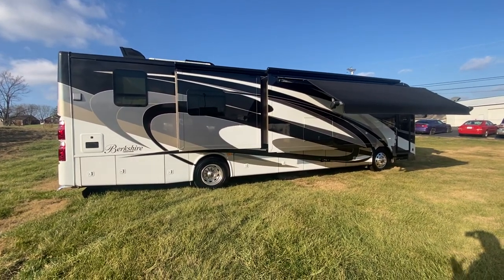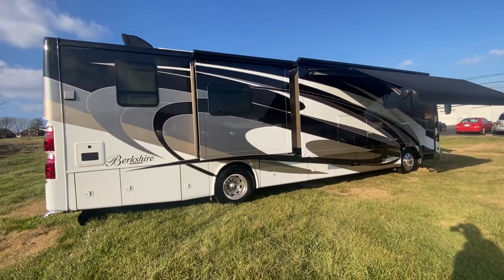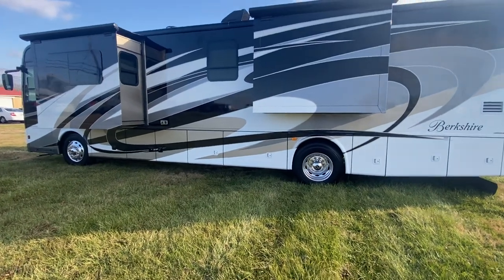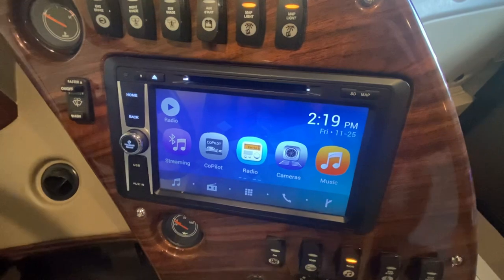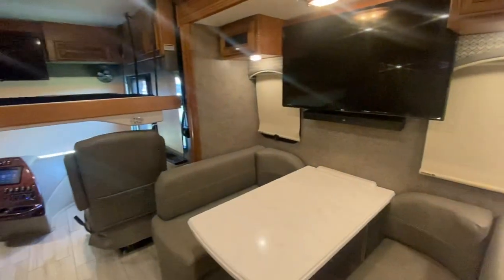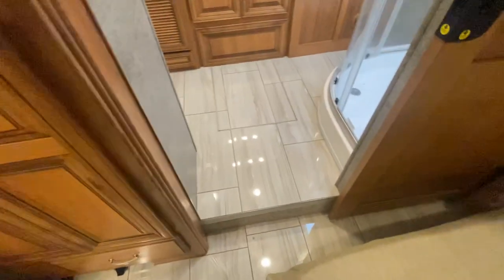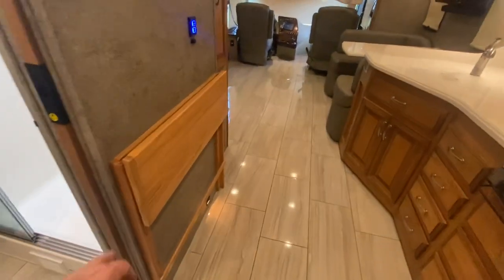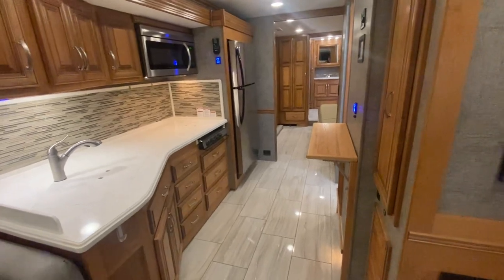Luxury diesel pusher W/ 2 full baths & sleeping for 8. 2019 forest River Berkshire 39B 16k miles.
Amazing coach in great shape
Sleeps 8 and is priced under $200k
SewellMotorcoach.com